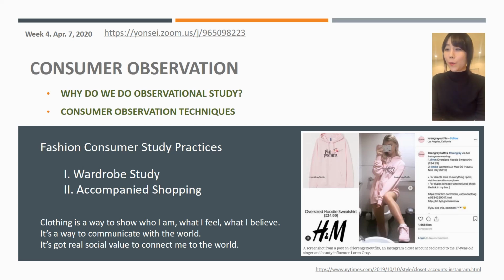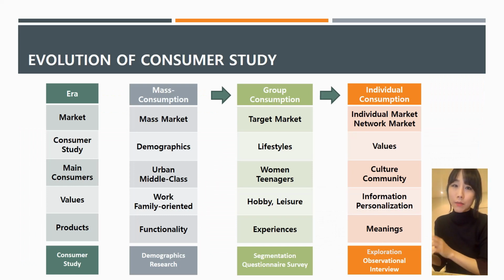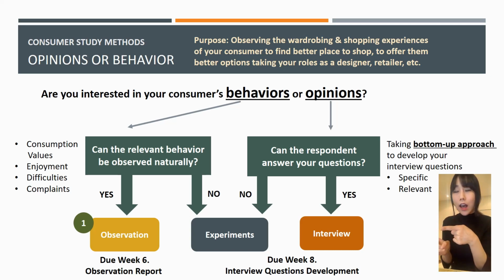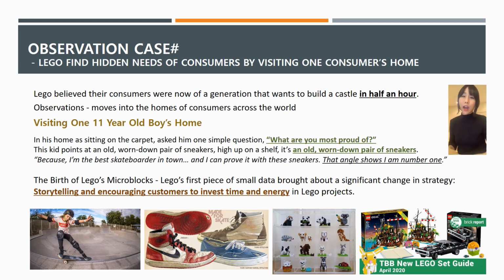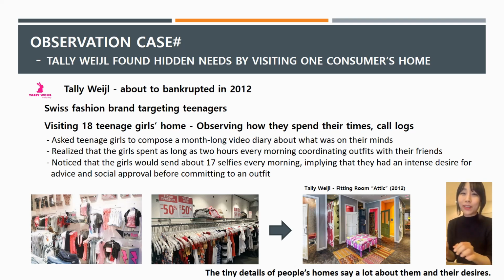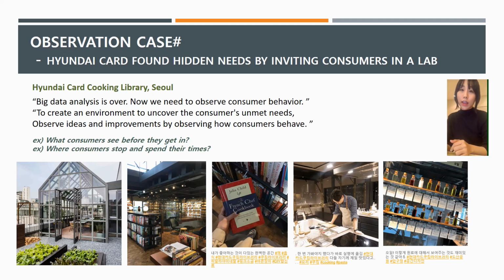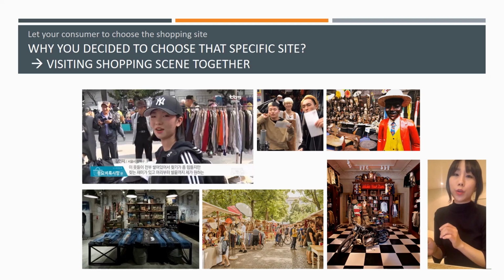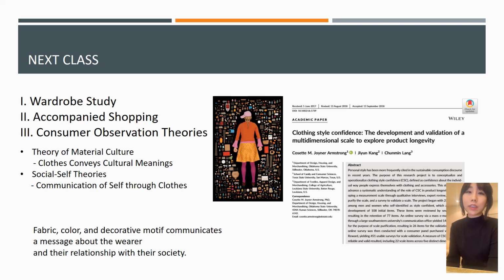Week 4. Consumer Observation